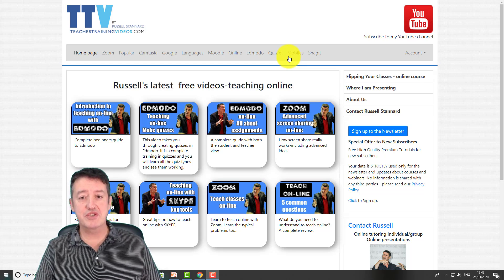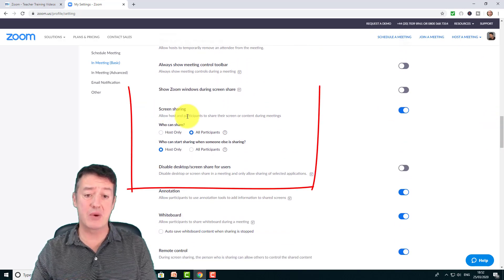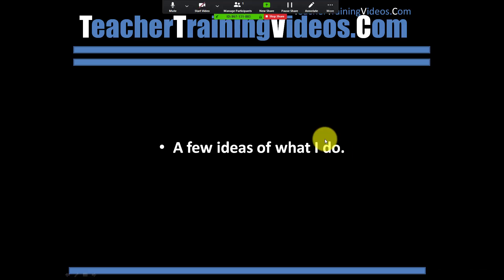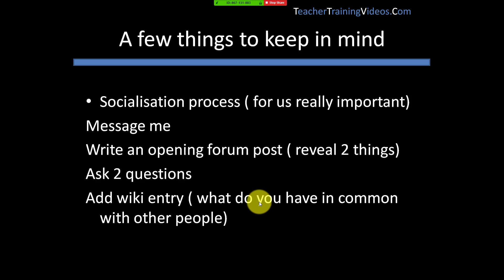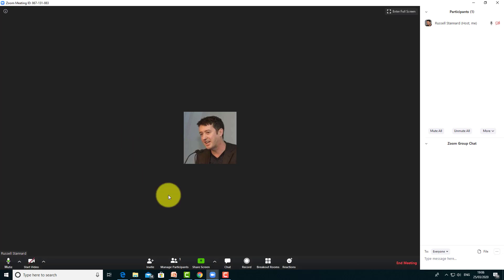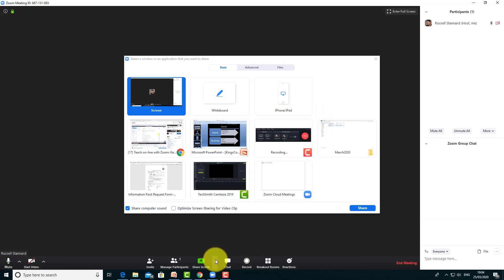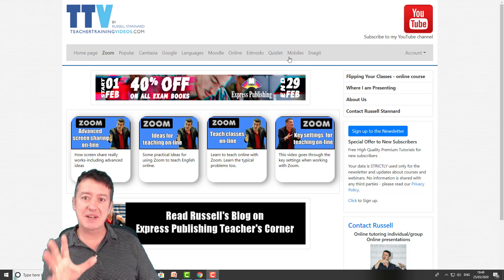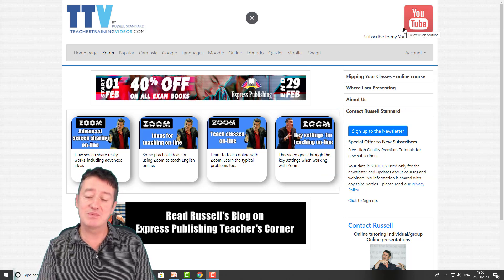Zoom Complete training in Screen Sharing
A video that takes you through all the key things you need to know to use screen sharing in Zoom.  It is the most important feature in Zoom and it is at the heart of how Zoom works.

In this video tutorial on Zoom I will take you through all the key settings and the problems that teachers often have when they work with screen sharing in Zoom. You will learn how to set it up so that your students can screen share, which is vital if you are going to use the break out rooms when you work with Zoom. You will learn how to screen share a PowerPoint slide and how I open up the PowerPoint slides before I then to to zoom and screen share. Teachers get confused with this and the trick is to minimize the screen and then set up PowerPoint so that when you screen share, the PowerPoint slides are already open. When teaching online teachers often don't realise that they can minimize zoom and jump to the PowerPoint slides and then open Zoom again and screen share.

When you screen share with a video it is important to share the sound. This is a common problem that teachers have when they are teaching online and sharing a video with their students. If you don't share the sound the students won't be able to hear the video. This often confuses teachers as they don't understand why the sound is not being played.

You are actually able to get the screen share options ready before you open up Zoom. In the settings, you are able to use the settings to decide who will be able to share their screens and even how can override someone who is sharing their screen. These settings are really important  as you can end up having multiple students trying to share their screen at the same time.

However there are ways of controlling screen share. For example you can change the screen share options. So for example you might be teaching and have it set that only you can share the screen, but when you put the students into break rooms, you change the options so that they can share their screens while studying online.